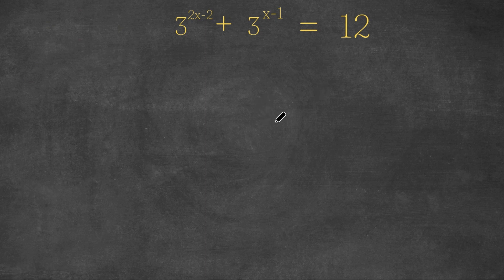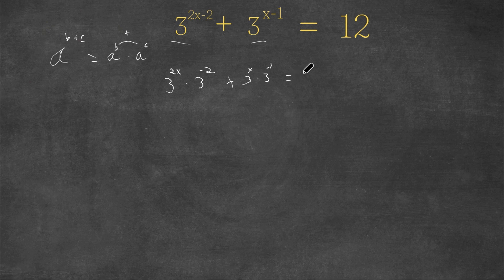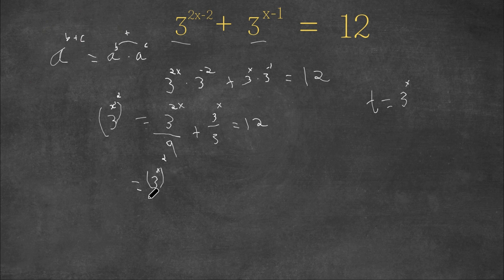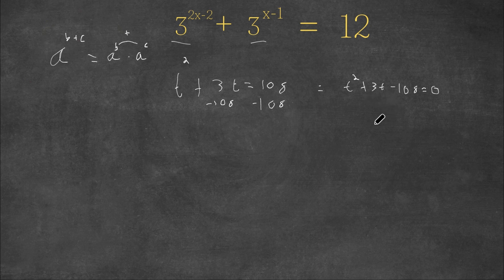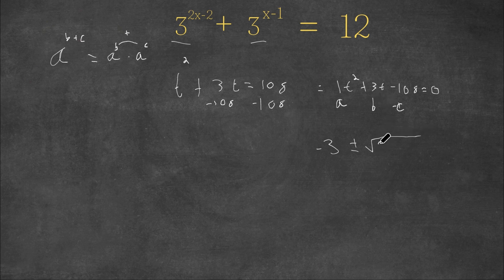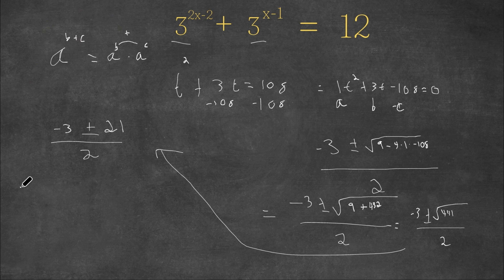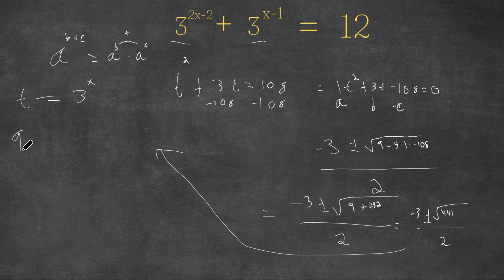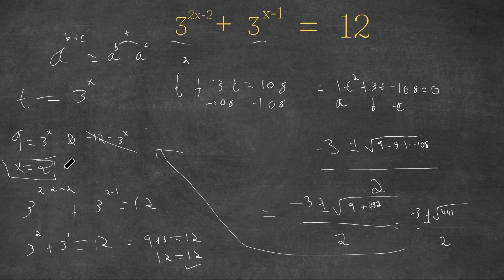A Nice Exponential Equation